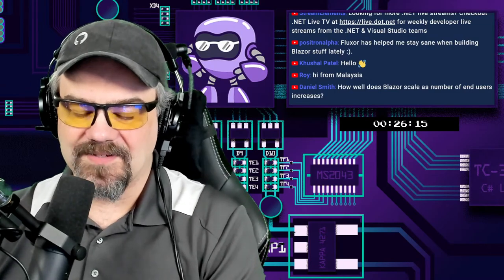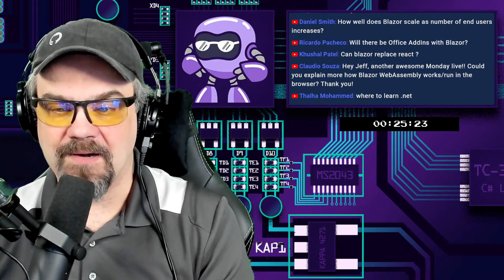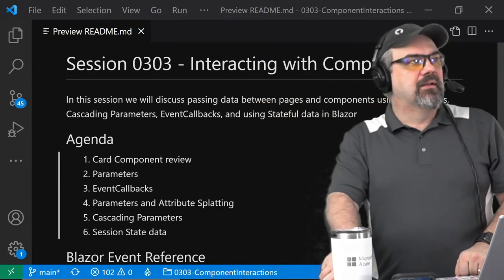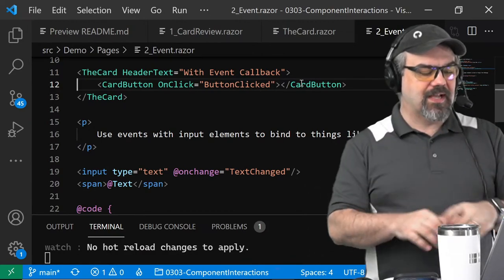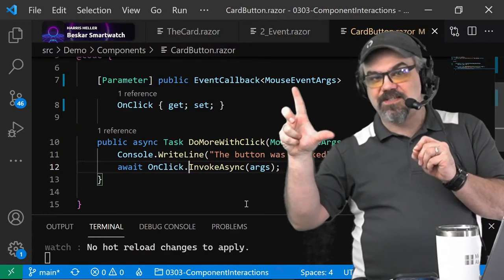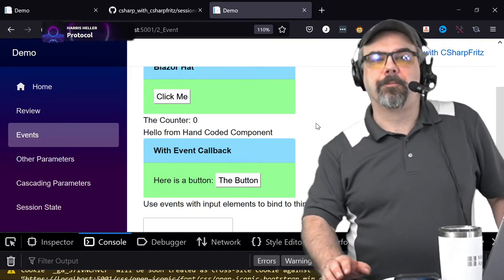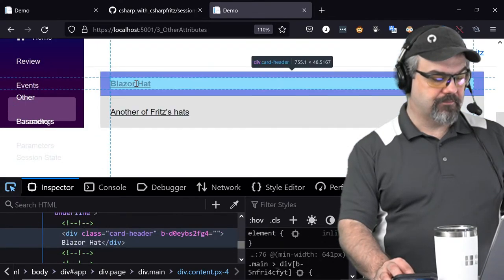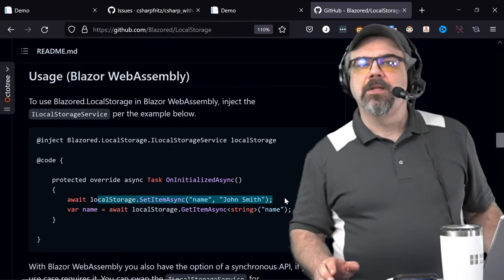Learn C# with CSharpFritz - Events and State with Blazor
We've learned about using Blazor components to build web applications and working with parameters between those components, but what about passing state and events between components?  In this session, Fritz will introduce data-binding, events, and managing state between components in Blazor

00:00:00 Intro music
00:05:15 Welcome
00:06:20 Open questions and AMA
00:49:45 Lessons
02:01:20 Wrap-up